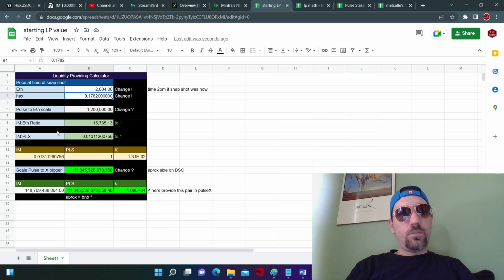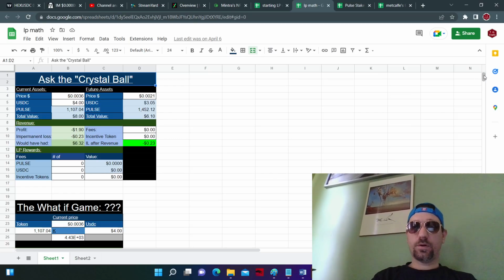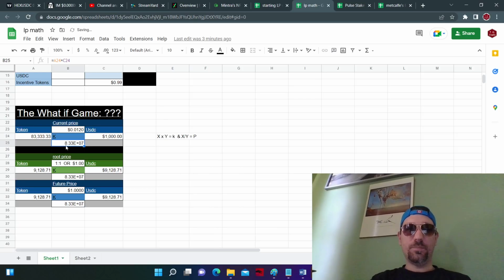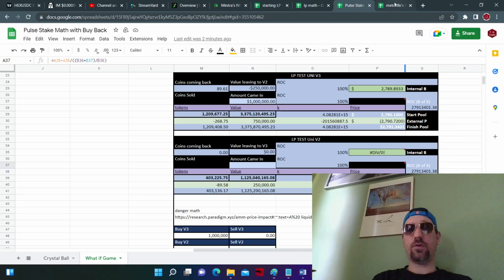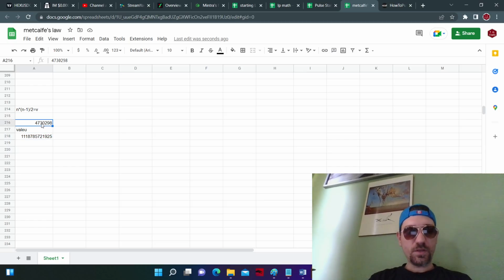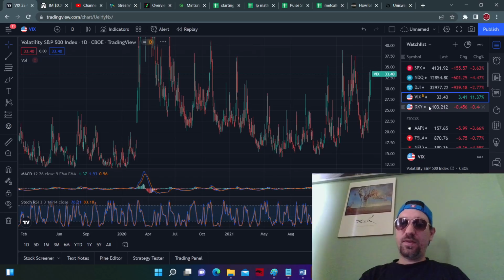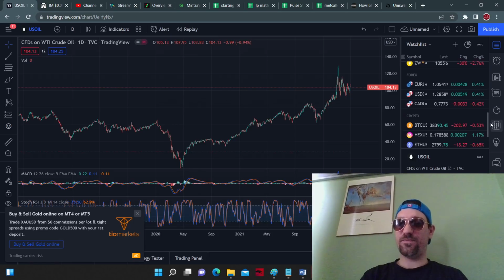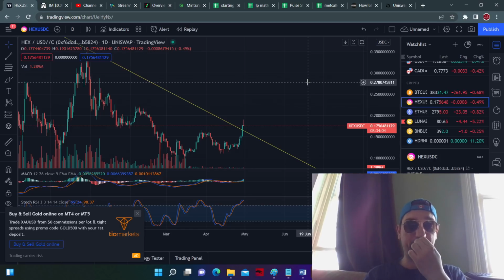PulseX "CRYSTAL BALL" PRICE PREDICTIONS 100,000X ALL MATH I HAVE MADE AND WHERE TO FIND IT & Charts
Want Price Predictions?

Want ALL my Math explained?

Want to know where to find my math?

Want to see me talk charts in the market and crypto?

Love you some thoughts from a newb that dropped out of collage?

Has it sunk in your head I am NOT a Financial Advisor?

Realized I just put the 100,000X in as click bait?

Welcome, you ARE in the right place!

P.S.
Do Not send this address any crypto! If you do I may or May not make streaming my day job... No Expectations of others!
0xb848BbDFa6829bcB4Ac272374A05f624E83055Da